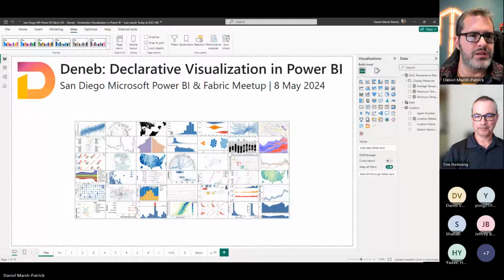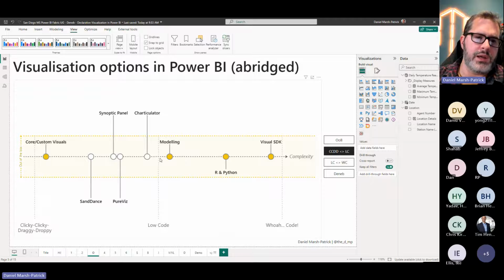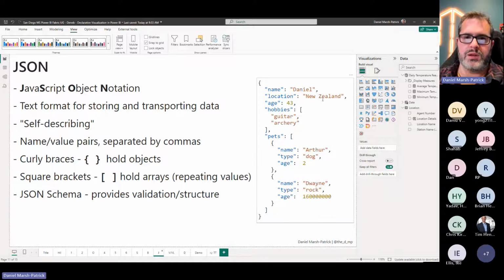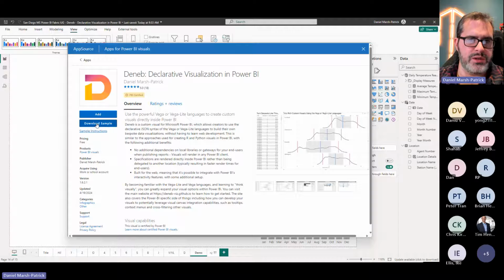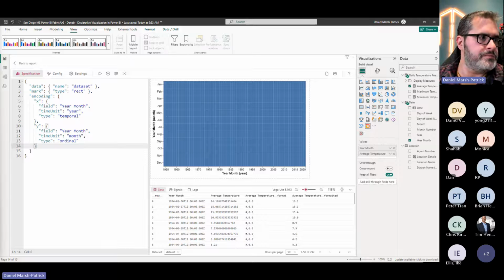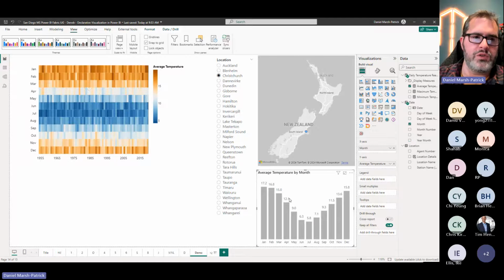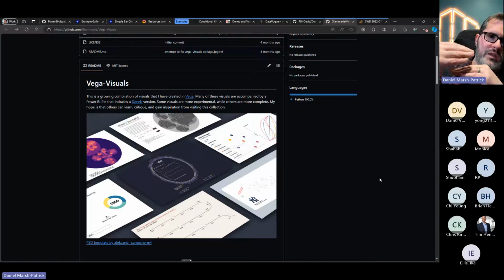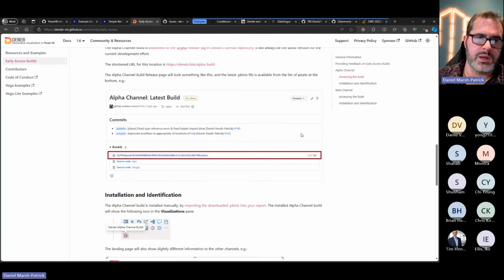Develop next level Power BI custom visualizations using Deneb and Vega with Daniel Marsh-Patrick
# Deneb: Declarative Visualization in Power BI

The PBIX file used in this video can be downloaded

Daniel Marsh-Patrick does a fantastic job showing this method for creating custom visualizations!

Deneb is a certified custom visual for Power BI that lets you create your bespoke visuals right inside Desktop using either the Vega or Vega-Lite visualization grammars. Visuals can be prototyped and iteratively developed using their declarative JSON-based languages, providing a ‘code-like’ experience where you are not constrained to a specific type of chart.

While this methodology is more in line with the inbuilt R & Python visuals, Deneb addresses several shortcomings with those approaches where integration or deployment are concerned—providing support for interactivity, publishing to web and mobile reports, and exporting to PDF—running anywhere a certified custom visual can.

In this session, we will provide a short introduction to the visual and highlight some of the key features.

# Daniel Marsh-Patrick

Founder & Principal Consultant, Coacervo | Data Platform MVP